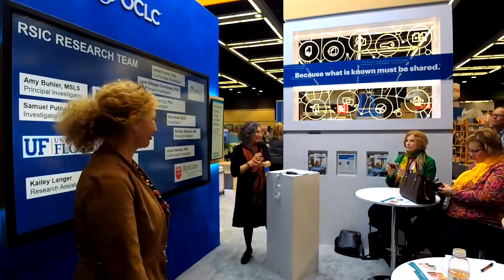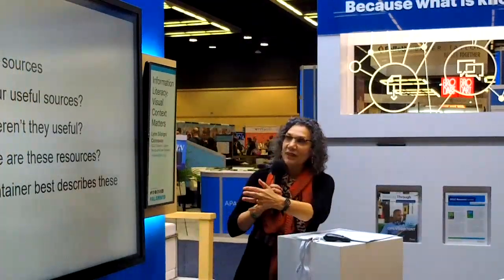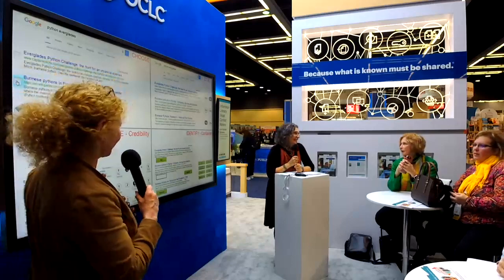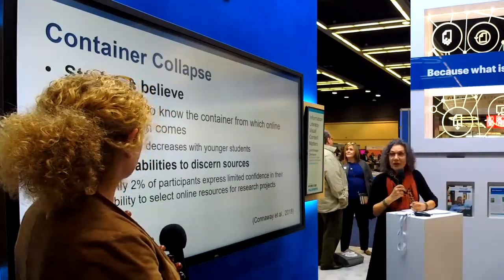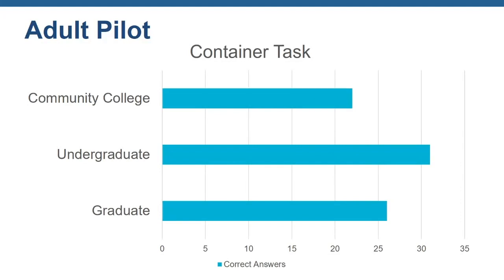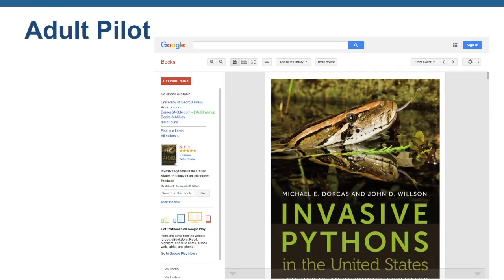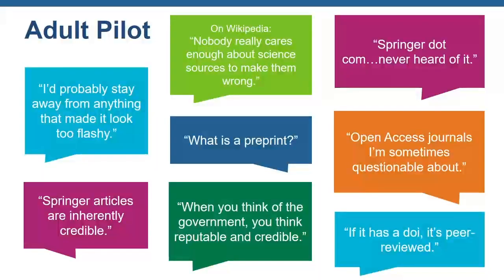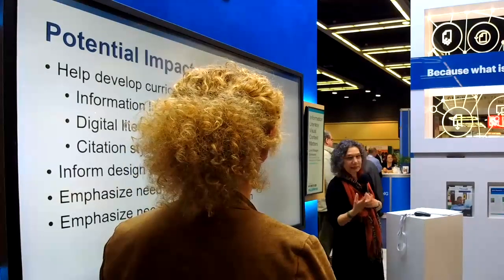Information Literacy -- Visual Context Matters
Led by Lynn Silipigni Connaway: An IMLS-funded research project found that while students feel confident judging the credibility of online resources, they struggle to identify an online document's origin and measure its value due to a lack of visual context—an outcome called “container collapse.”